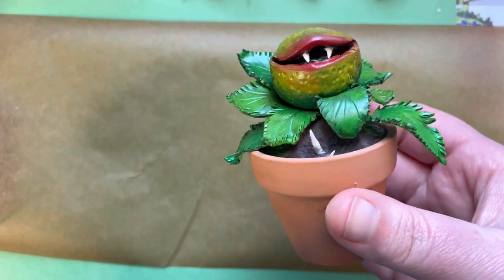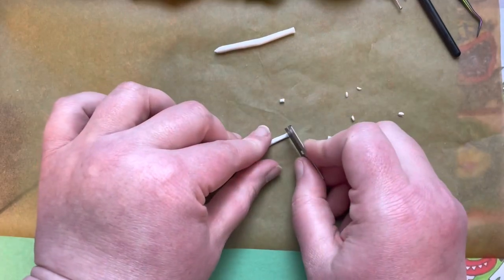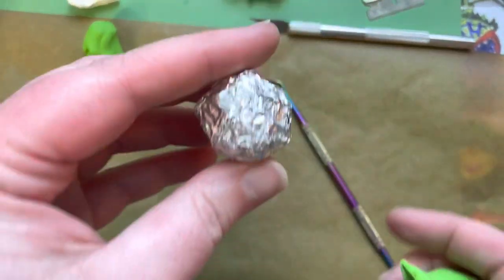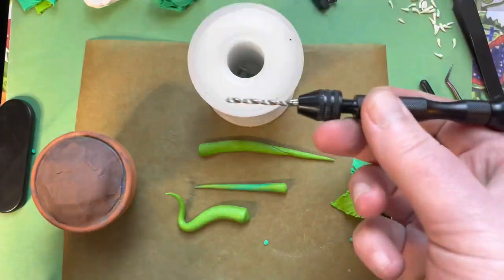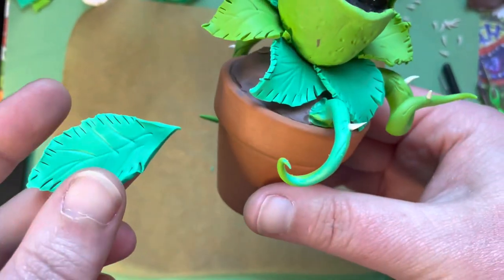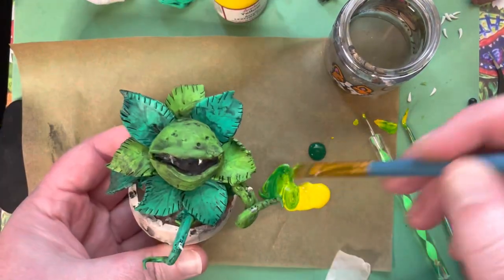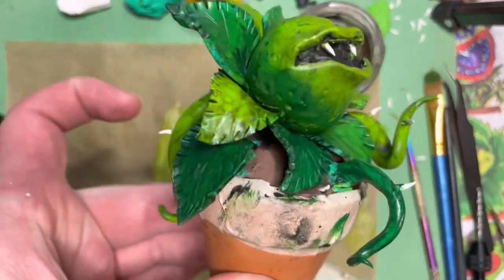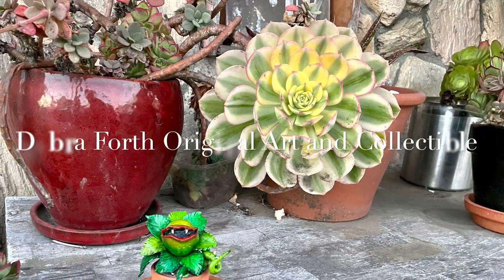Feed Me! Audrey 2 Mini Sculpture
Join me in sculpting your very own miniature man eating piranha plant/Venus fly trap! Stay tune to the very end to find out how you can enter our giveaway for eight vinyl stickers!

Etsy.com/shop/debradarlingface

Supplies:

Cosclay: Cosclay.com

Liquid Sculpey: Sculpey.com

Hand drill

Flower pots